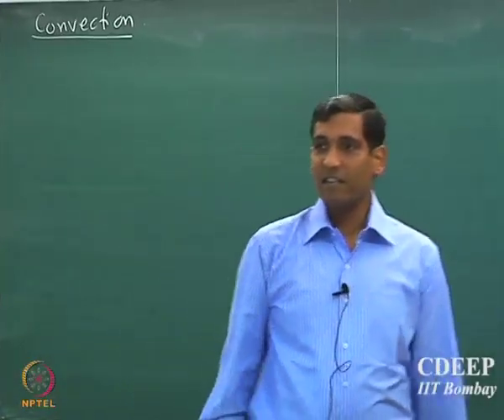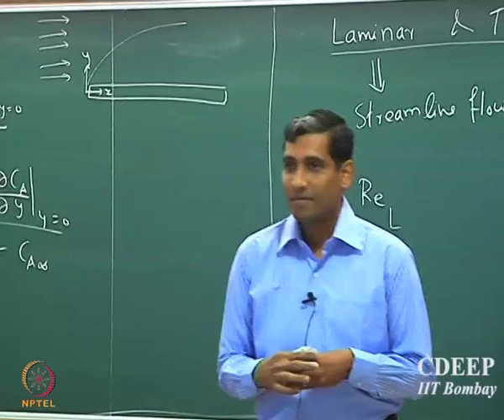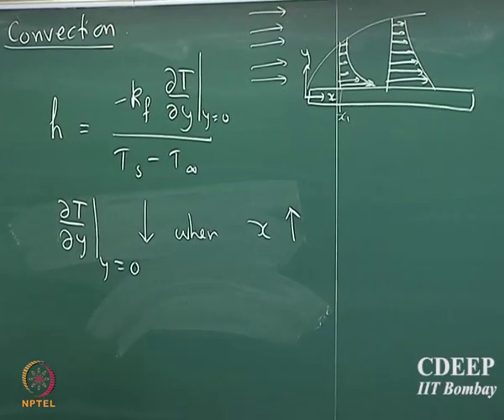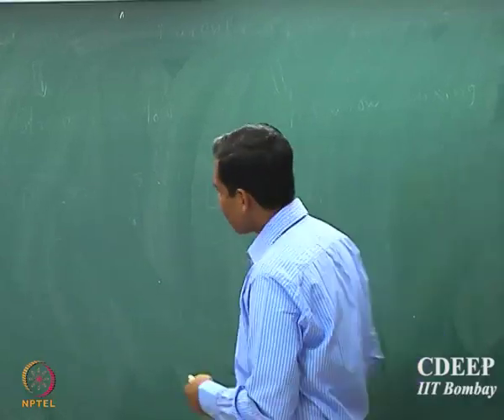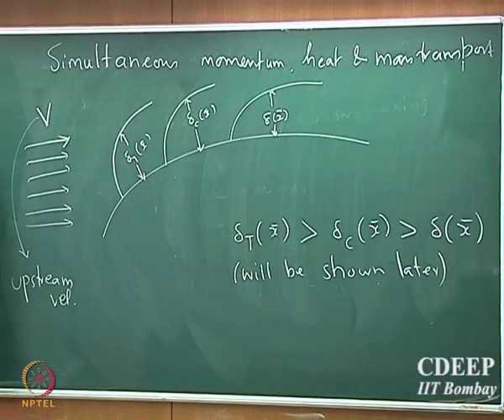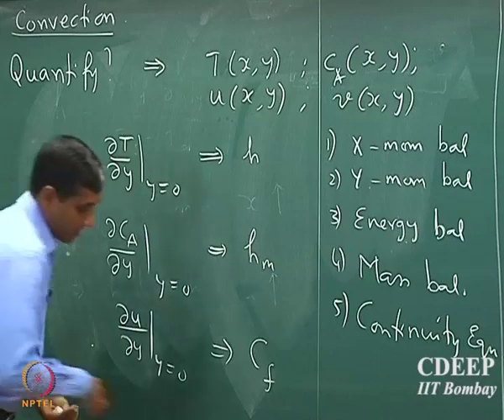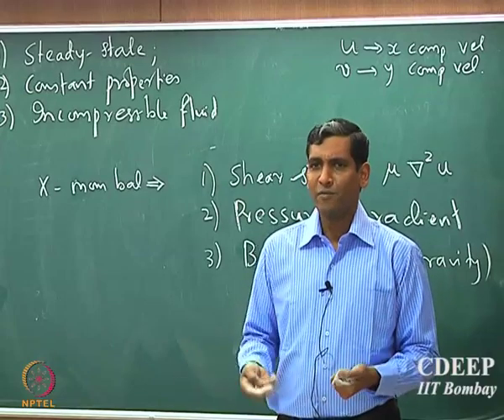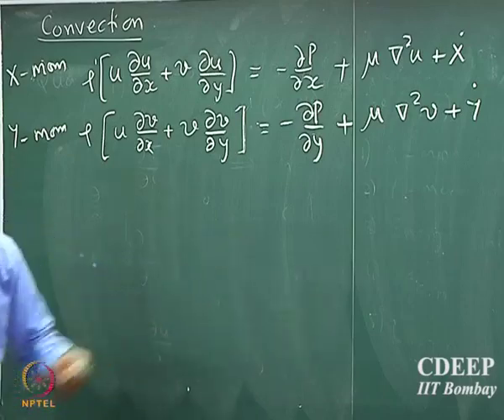Week 4 - Lecture 19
Laminar and Turbulent Flows; Momentum Balance

1. The translated content of this course is available in regional languages.

2. Regional language subtitles available for this course
To watch the subtitles in regional language:
1. Click on the lecture under Course Details.
2. Play the video.
3. Now click on the Settings icon and a list of features will display
4. From that select the option Subtitles/CC.
5. Now select the Language from the available languages to read the subtitle in the regional language.